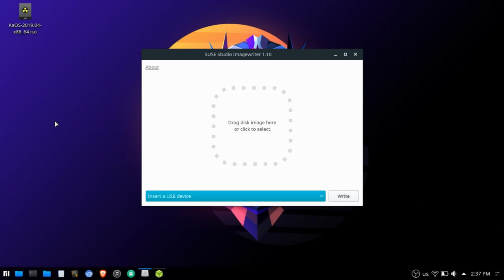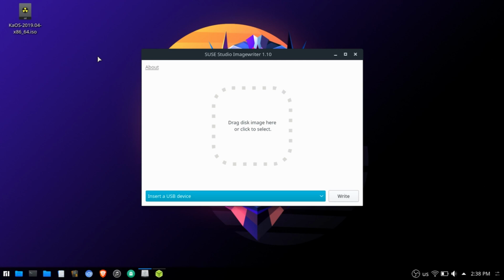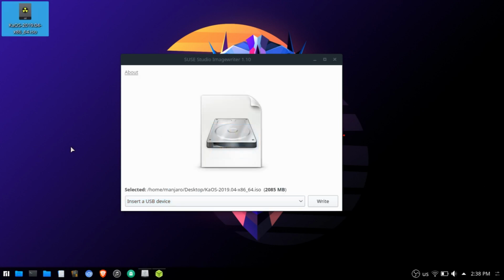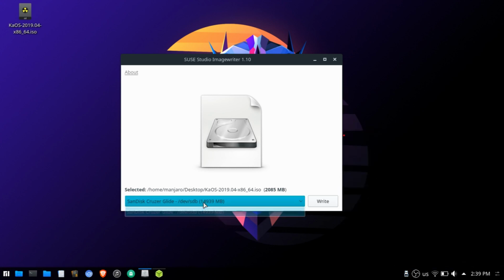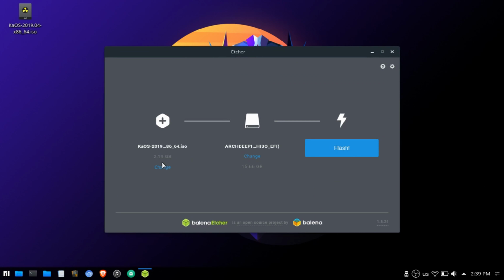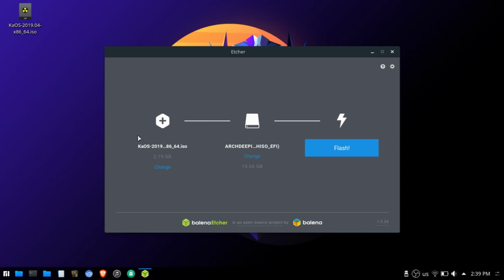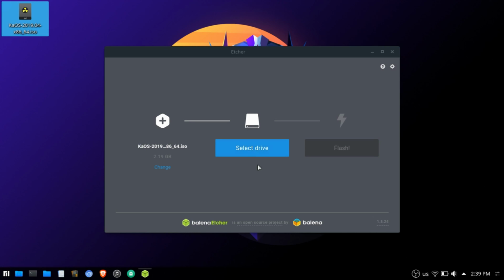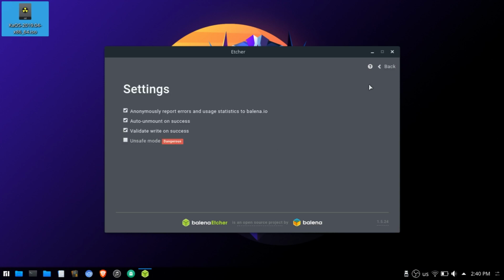Linux Applications - Etcher/SUSE Studio Image Writer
A showcase of two image writing programs.